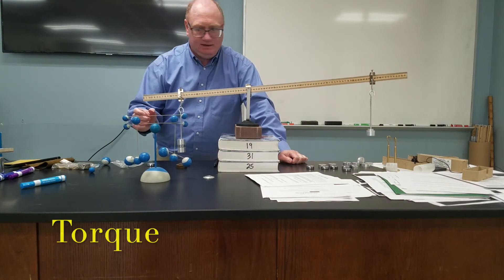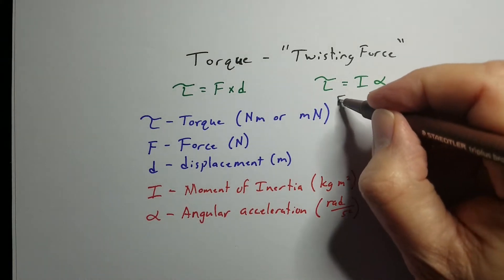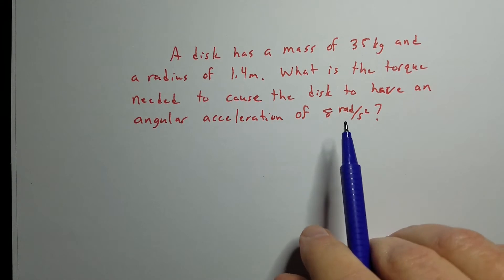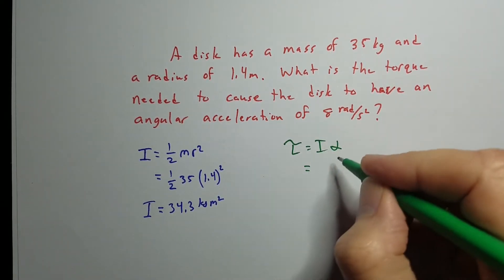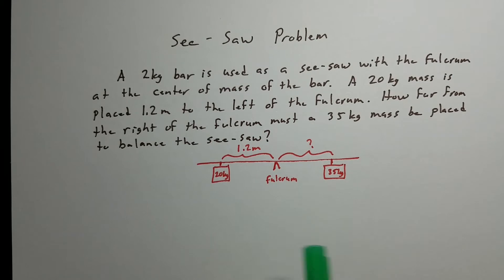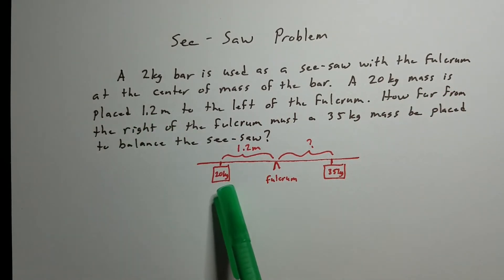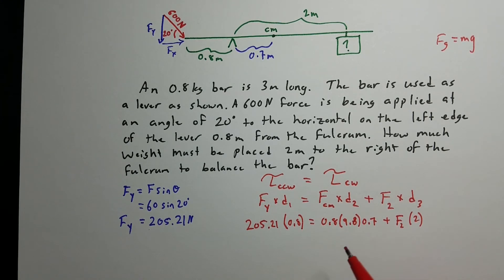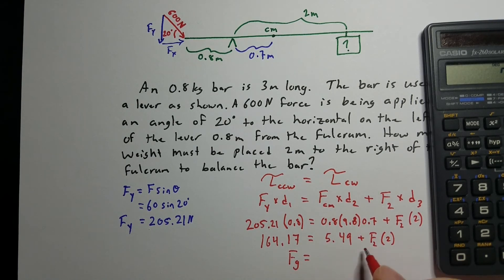Solving the Seesaw Torque Problem with Examples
This video explains how to solve torque problems like the See-Saw style questions.  The two torque formulas are explained and used to solve questions involving torque.